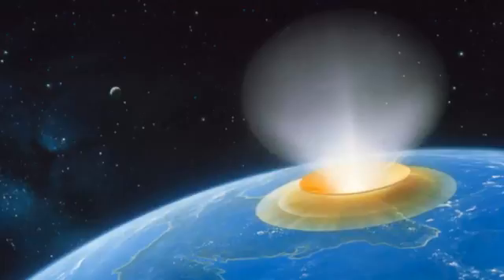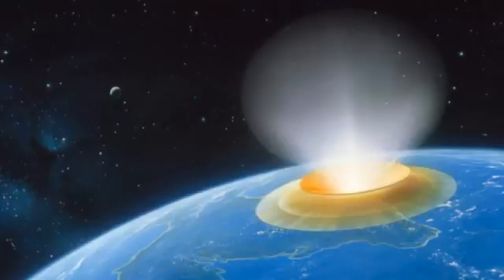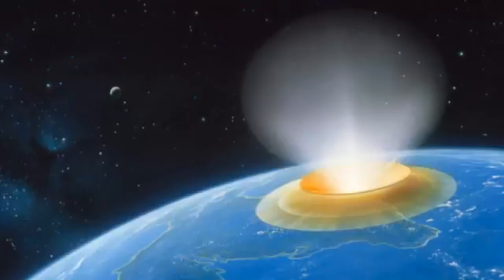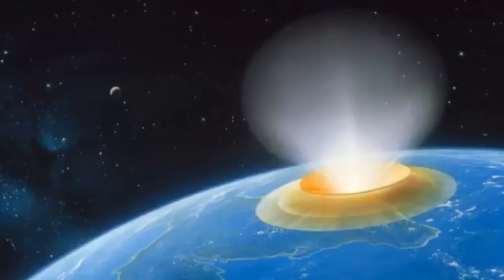Scientists to drill into asteroid impact that wiped out dinosaurs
There's plenty of evidence to indicate that a gigantic asteroid likely wiped out the dinosaurs (and many other forms of life) when it smacked into what's now the Gulf of Mexico roughly 65.5 million years ago. However, what happened shortly afterward remains something of a mystery... or at least, it will until this spring. By April 1st, a scientific expedition will start drilling into the Gulf's Chicxulub impact crater to study how life recovered following the mass extinction at the end of the Cretaceous period. The team will be looking for DNA samples, microfossils and rock type changes at different geologic layers to gauge both the effect of the impact and how lifeforms carried on in the hostile post-impact environment.

The jackpot may be found between 2,600ft to 5,000ft deep. There, the researchers hope to locate signs of the peak ring, or the inner lip of the crater. The data should not only verify existing impact models, but show whether or not the ring was a prime breeding ground for microbes that helped return life to the region. If so, it would suggest that the first organisms to come back thrived on the iron and sulfur deposited in the area, not the usual life-giving elements.

The drilling platform will carry on for two months, and it's a risky procedure -- there's no second chance if the operation goes awry partway down. Should it succeed, though, it'll help fill a gap in Earth's history and illustrate just how persistent life can be despite seemingly insurmountable odds.

Via: CNN
Source: UT News, Science
In this article: asteroid, chicxulub, ChicxulubImpact, crater, dinosaurs, extinction, geology, icsdp, impact, internationalcontinentalscientificdrillingprogram, science, space